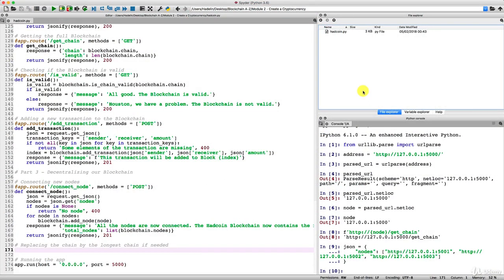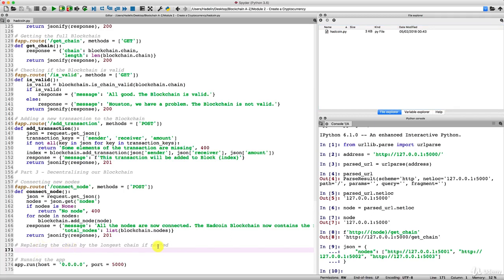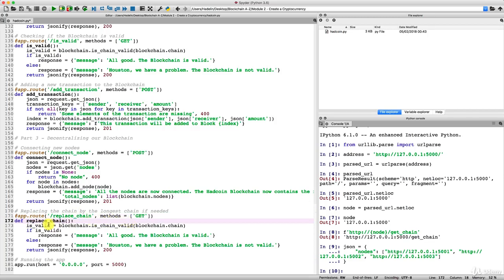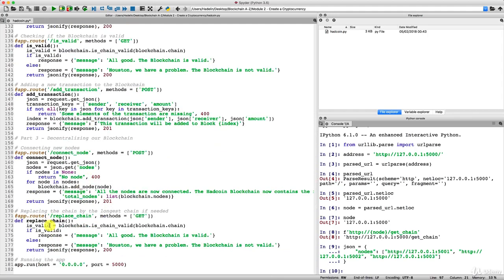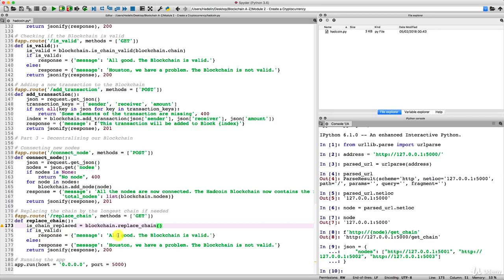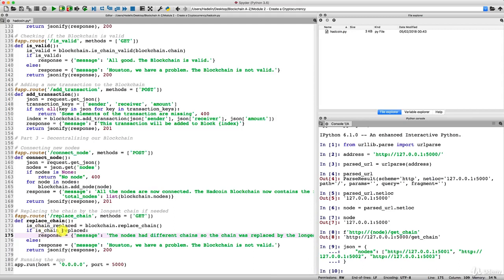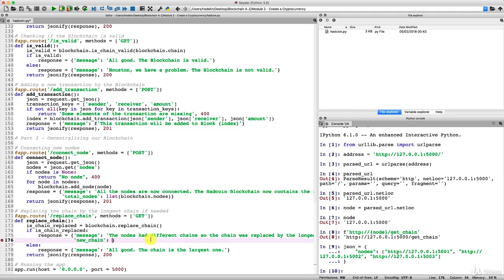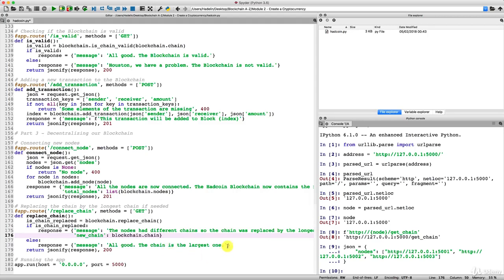Step 8 Create a Cryptocurrency